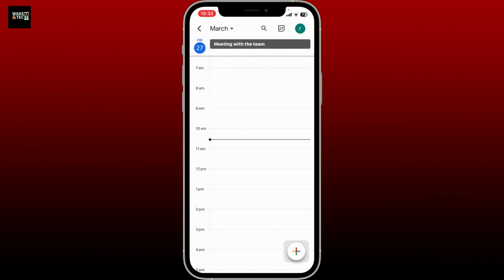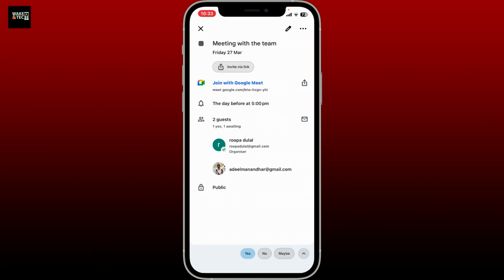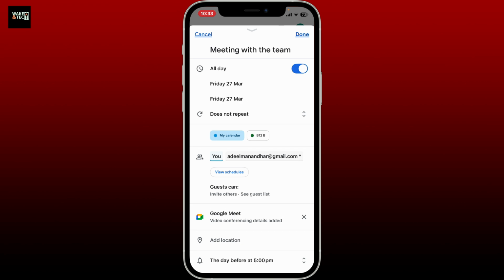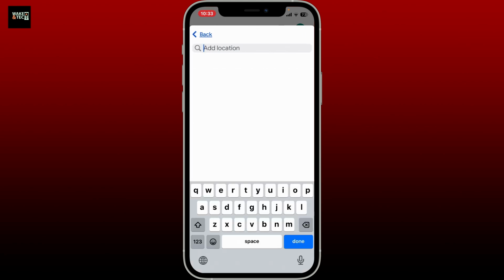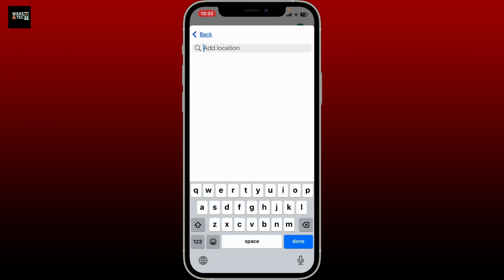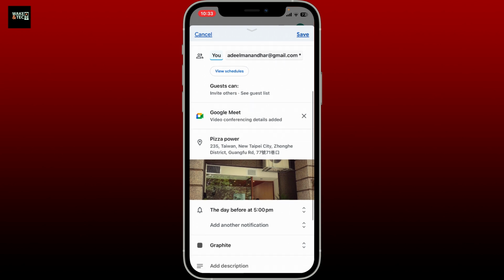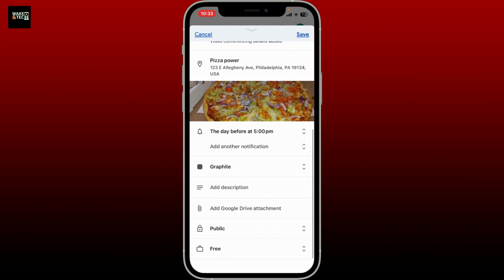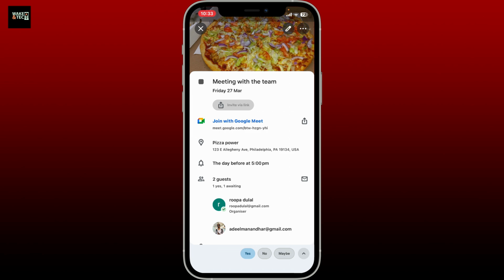How to Add a Location to Events in Google Calendar? Google Calendar Tutorial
Are you on Google Calendar and want to add a location to your events? You’re in the right place! In this quick and easy tutorial, I’ll show you how to add a location so you (and your guests) always know exactly where to go.

Whether it’s a meeting, class, appointment, or hangout, adding a location makes your events more organized and super convenient — especially with built-in map directions.